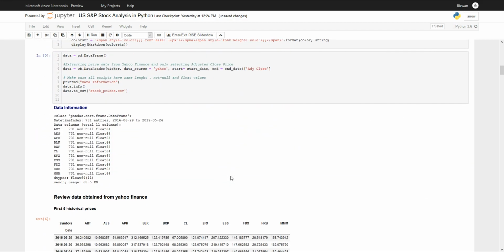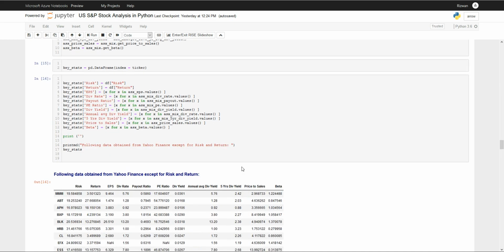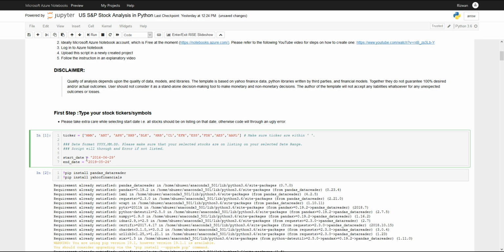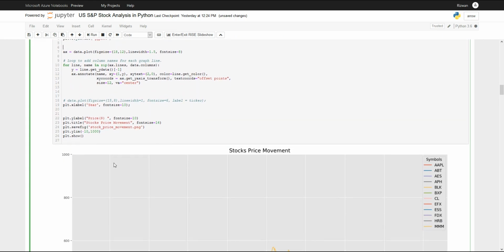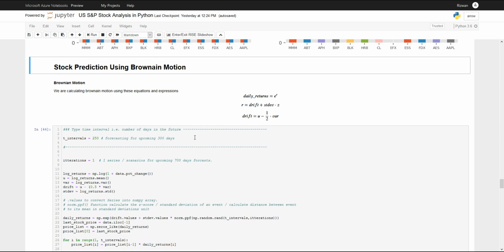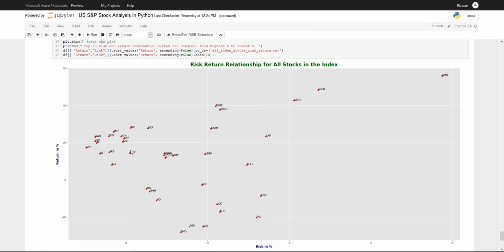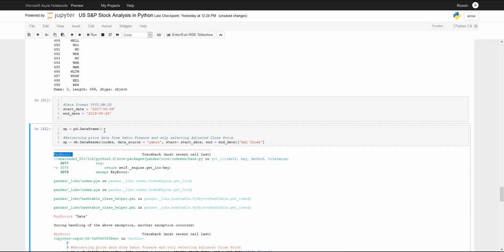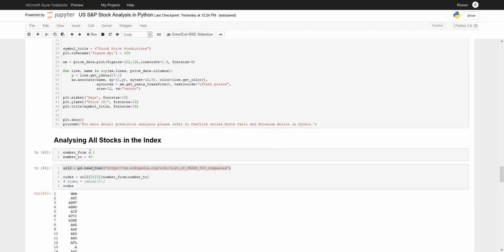Arrow Series: US S&P 500 Stocks Analysis in Python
Analyzing stocks using Python script, it includes technical and fundamental analysis such as PE Ratio, Dividend Yield, etc. and stock price prediction using Brownian Motion Model.